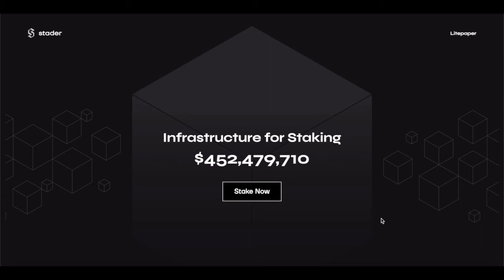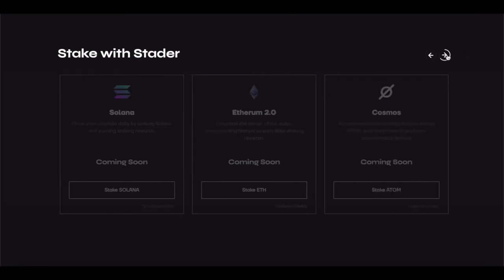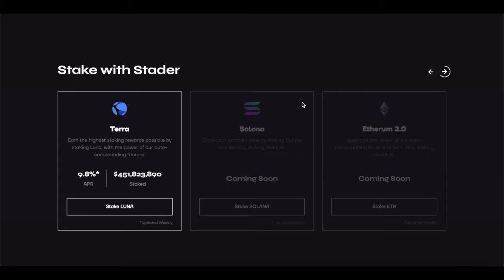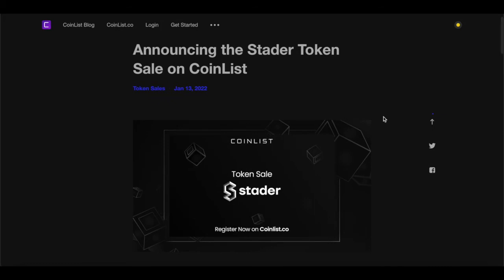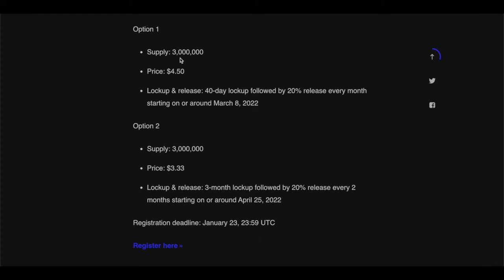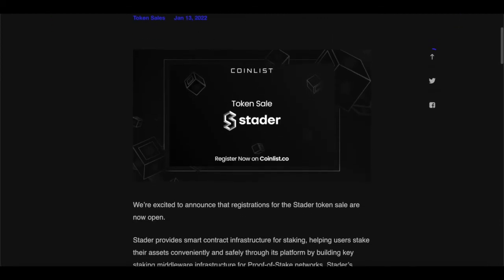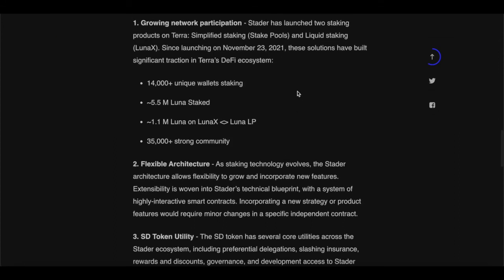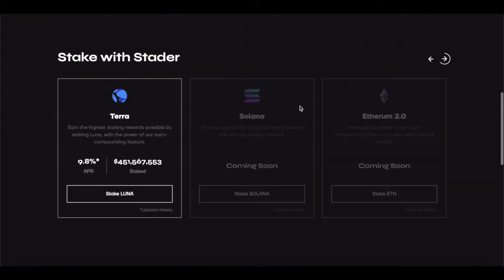What is Stader Labs? Stader Token Sale on CoinList! 10X Future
announcement for the Stader token sale are now open

Stader provides smart contract infrastructure for staking, helping users stake their assets conveniently and safely through its platform by building key staking middleware infrastructure for Proof-of-Stake networks. Stader’s staking products target multiple customer segments including retail crypto users, exchanges, custodians, and mainstream fintech players.

The sale begins on January 25, 18:00 UTC and has two public options:

Option 1

Supply: 3,000,000
Price: $4.50
Lockup & release: 40-day lockup followed by 20% release every month starting on or around March 8, 2022
Option 2

Supply: 3,000,000
Price: $3.33
Lockup & release: 3-month lockup followed by 20% release every 2 months starting on or around April 25, 2022
Registration deadline: January 23, 23:59 UTC

Stader is building native smart contracts across multiple chains including Terra, Solana, Ethereum, Fantom, Hedera, Polygon, and building an economic ecosystem to grow and develop solutions like yield redirection with rewards, liquid staking, launchpads, gaming, and more. Stader’s modular smart contracts are built so that third parties can leverage their components and make custom solutions.

Article 1 -

1. Growing network participation - Stader has launched two staking products on Terra: Simplified staking (Stake Pools) and Liquid staking (LunaX). Since launching on November 23, 2021, these solutions have built significant traction in Terra’s DeFi ecosystem:

14,000+ unique wallets staking
~5.5 M Luna Staked
~1.1 M Luna on LunaX Luna LP
35,000+ strong community
2. Flexible Architecture - As staking technology evolves, the Stader architecture allows flexibility to grow and incorporate new features. Extensibility is woven into Stader’s technical blueprint, with a system of highly-interactive smart contracts. Incorporating a new strategy or product features would require minor changes in a specific independent contract.

3. SD Token Utility - The SD token has several core utilities across the Stader ecosystem, including preferential delegations, slashing insurance, rewards and discounts, governance, and development access to Stader infrastructure.